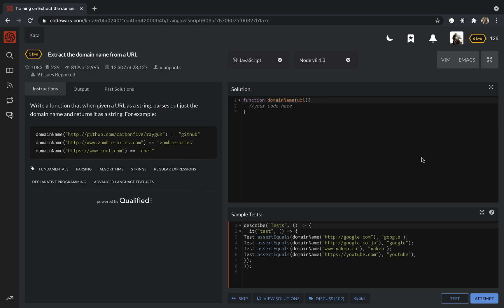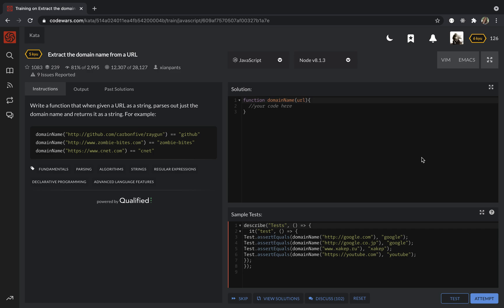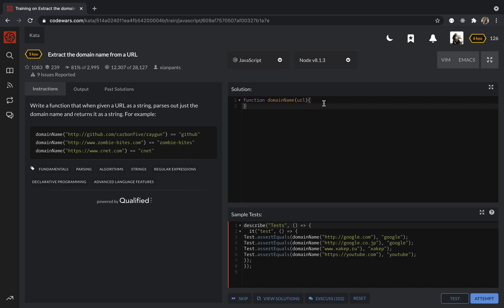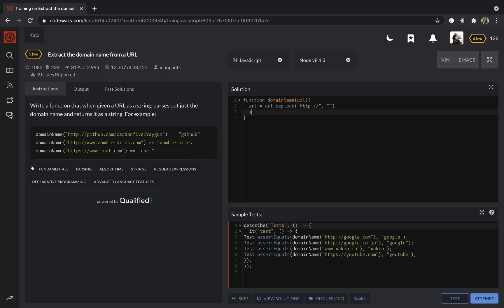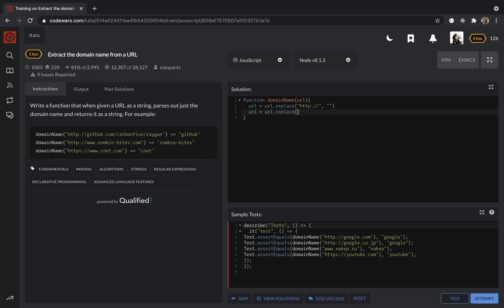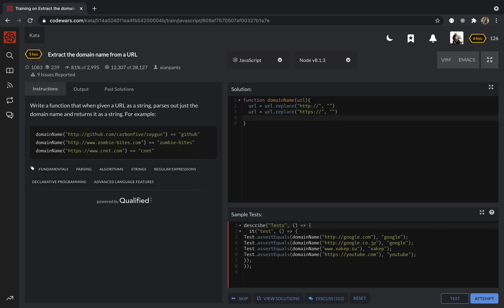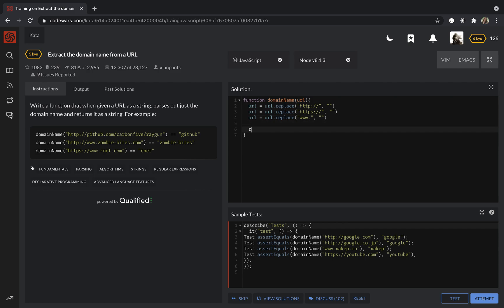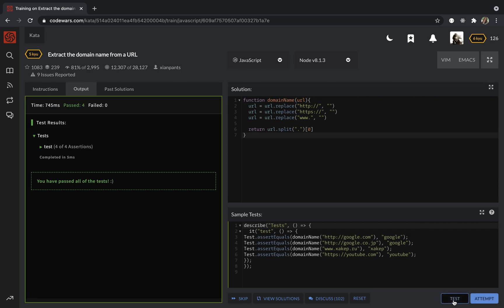CodeWars || Extract the domain name from a URL || JavaScript || Code Challenge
Write a function that when given a URL as a string, parses out just the domain name and returns it as a string. For example: